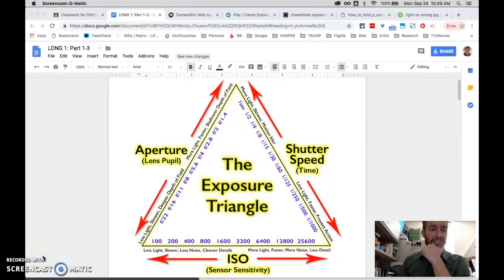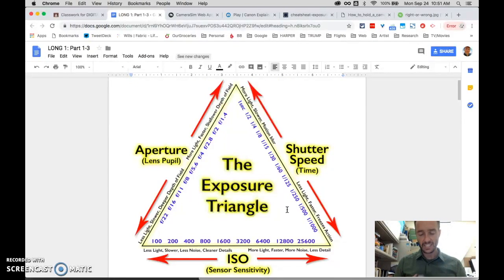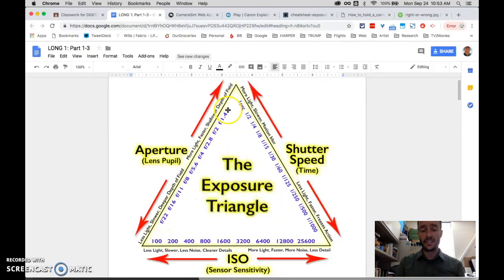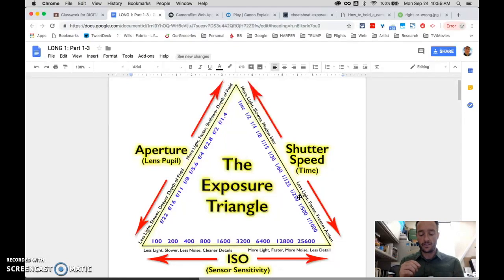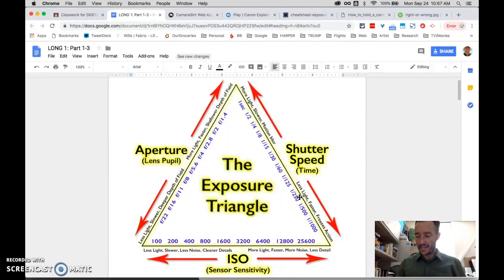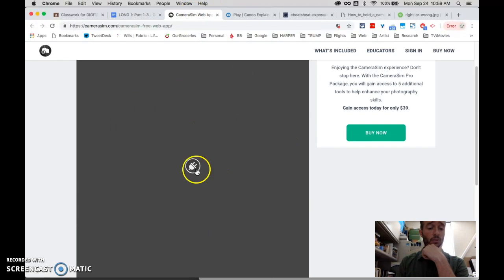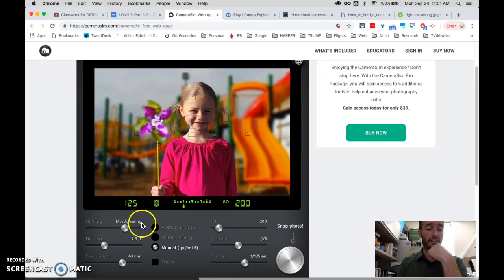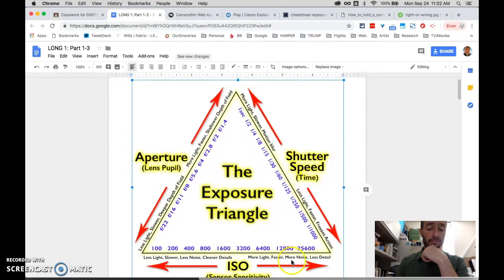LONG 1: Part 1 - Bracketing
SUMMER